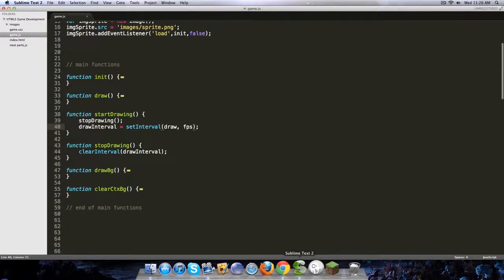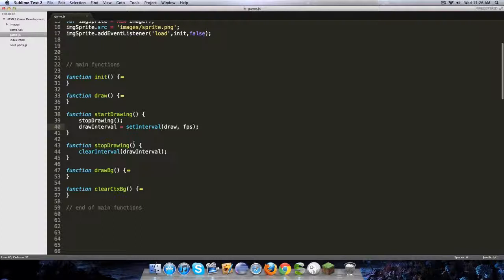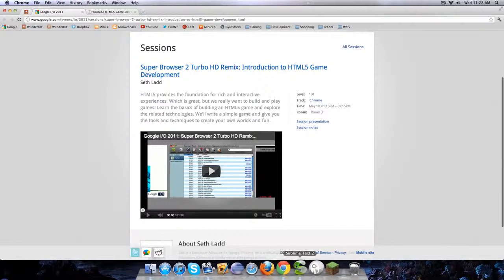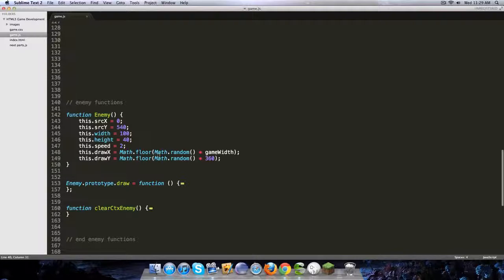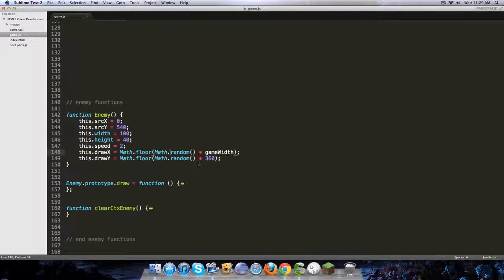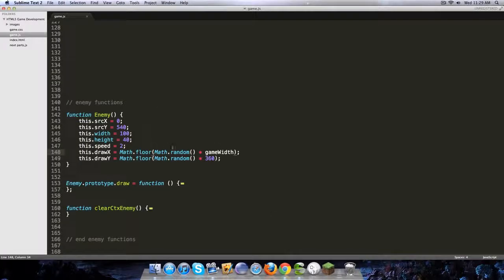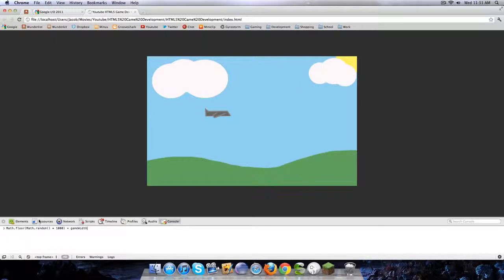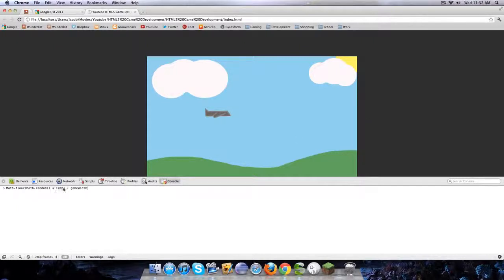HTML5 Game Development Tutorial 17 Randomly generating coordinates offscreen